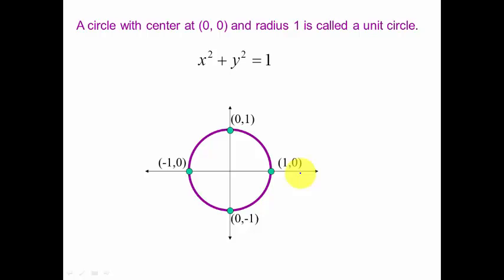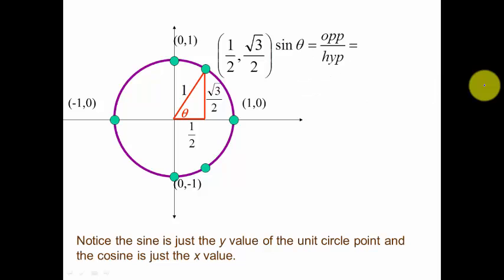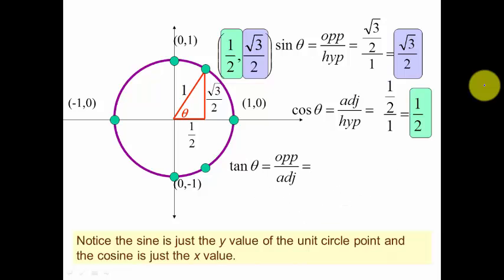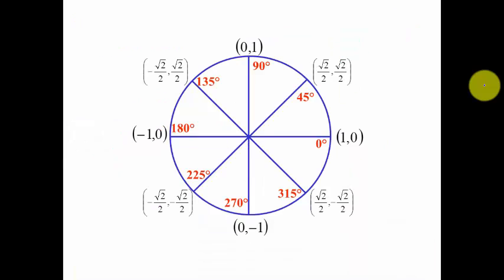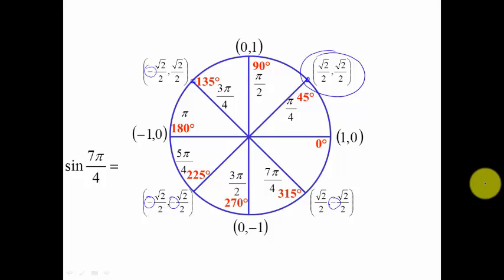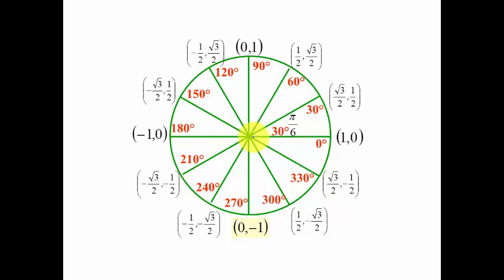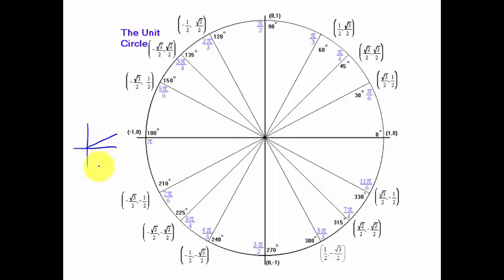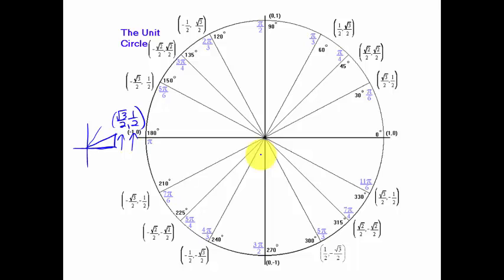Unit circle review